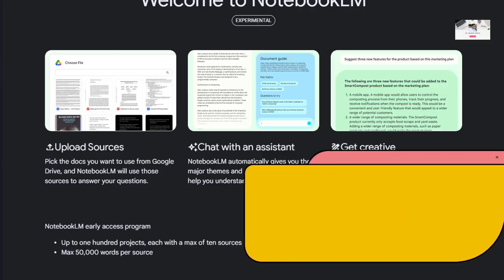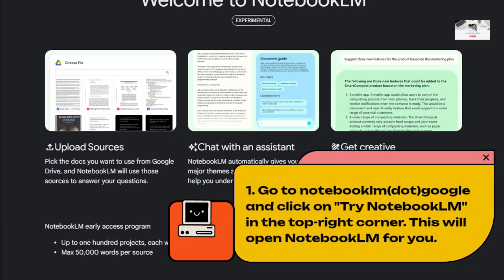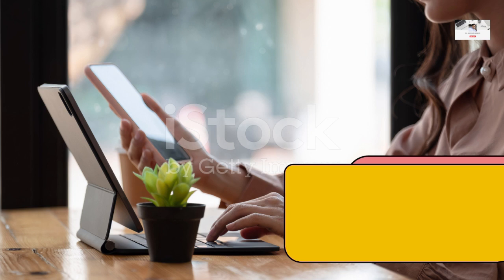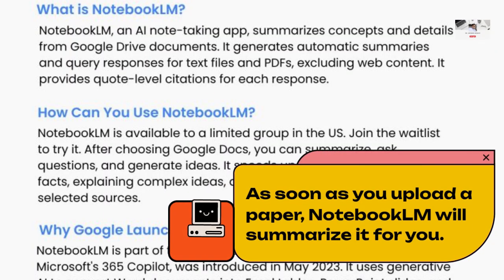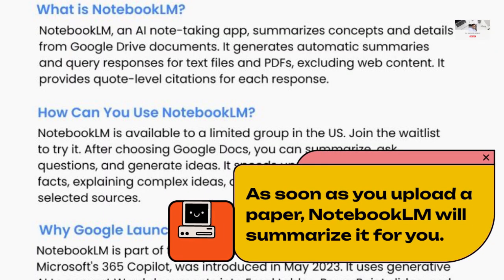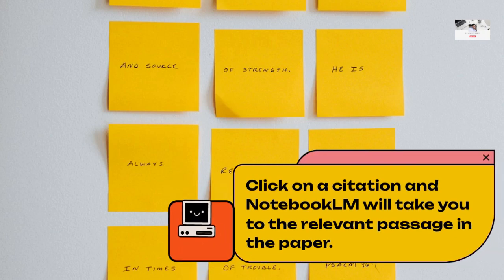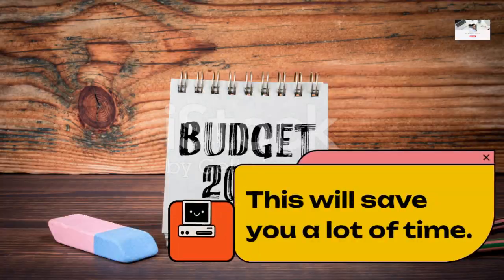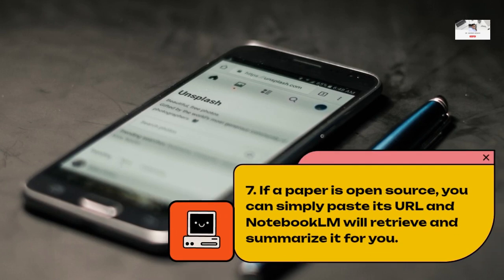Google NotebookLM | How to Use NotebookLM I AI tool for Note-Taking I AI NotebookLM for Research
Today, I’m thrilled to introduce you to Google NotebookLM, an innovative tool designed to elevate your academic research and support.

Google NotebookLM is a revolutionary AI-driven note-taking application, specifically tailored to meet the needs of researchers and academics. It integrates seamlessly with Google Workspace, providing a robust platform to capture, organize, and analyze your research data more effectively.

academic writing
how to use notebookLM ai for literature review
how to automate your literature review using ai
literature review
automate literature review
ai notebook
how to take note from ai apps
how to write research articles with ai featuring notebookLM ai
Google NotebookLM
ai tools
AI writing tool
academic writing
writing software
research assistance
writing assistance
writing tips
writing skills
content generation
writing automation
writing technology
writing efficiency
AI Apps
AI Write Bot
Academic Work
Technology
google notebooklm
generative ai
notebooklm review
ai tools search
machine learning
notebooklm
ai tools for content creation
google ai
google ai tool
ai news
ai note-taking
artificial intelligence
ai tools
deep learning
notebokklm google
ai explained
google
tech
notebooklm tutorial
how to use google notebooklm
ai writing
tutorial
best ai writing software
ai content writer
best note apps
atomic note-taking
best ai writing apps
note taking apps
study tips
ai in education
google research
one note
google’s onenote
writing aith ai
How to
ai research assistant
content writing
writing tips
writing advice
auto writing tool

Dr. Saddam Hussain